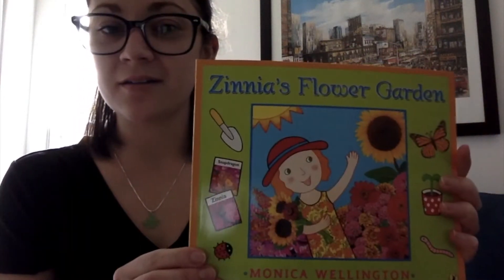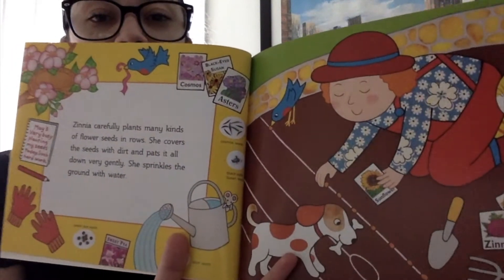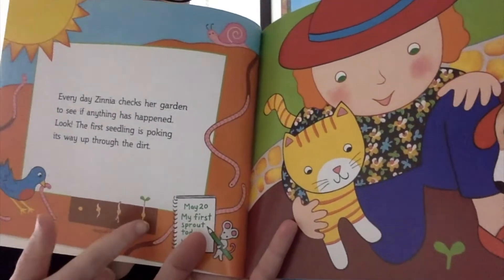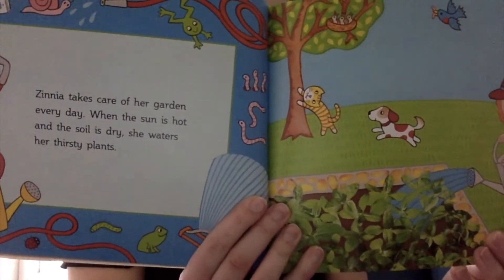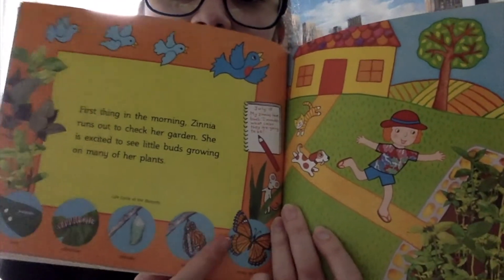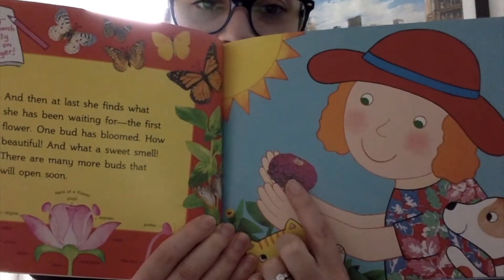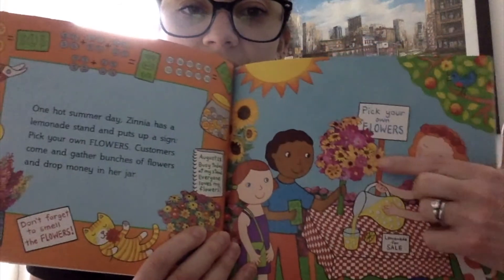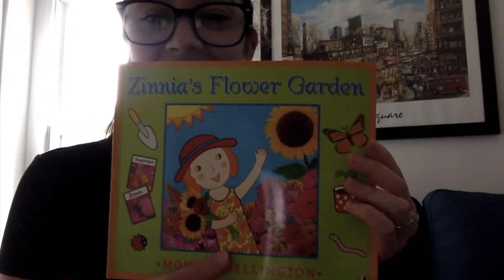Zinnia's Flower Garden Read Aloud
Hi all! Another read aloud!